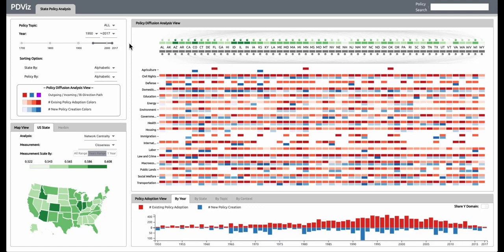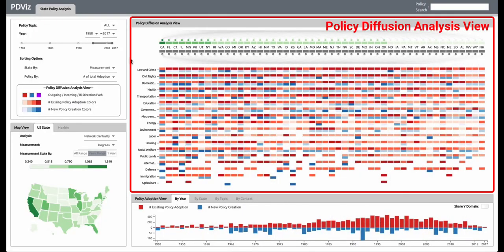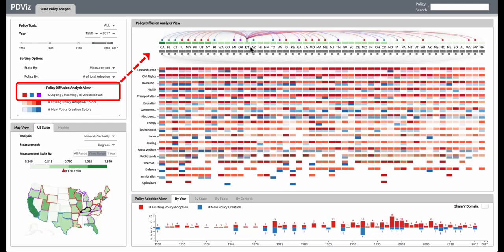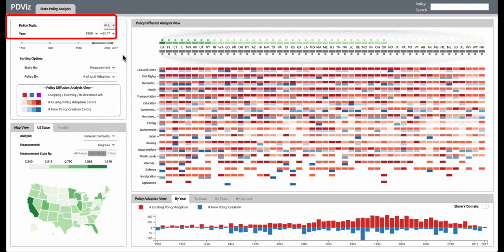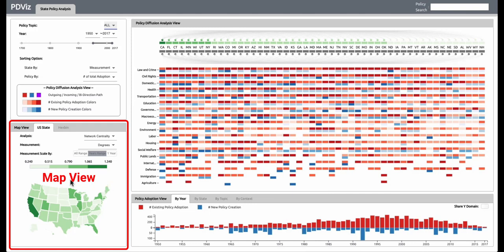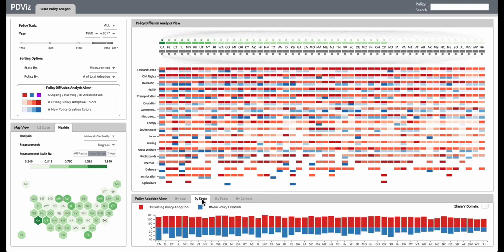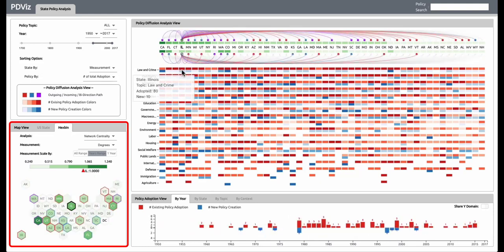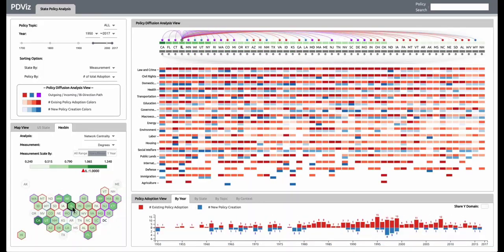PDViz: A visual analytics approach for state policy data